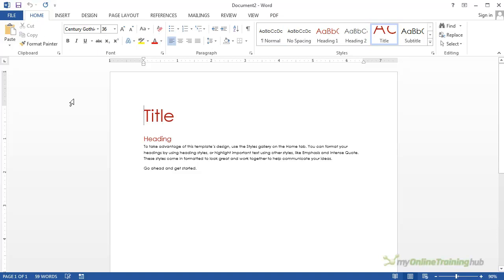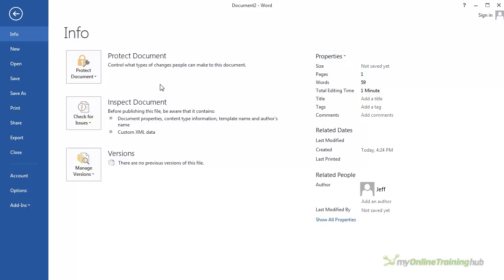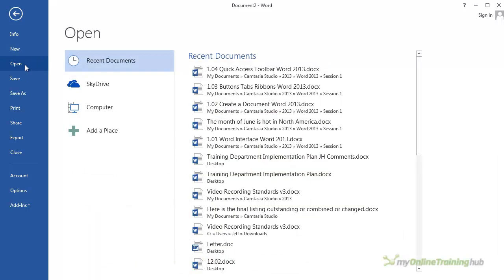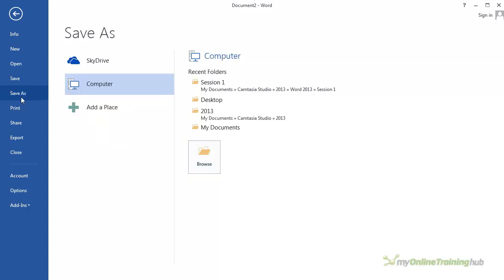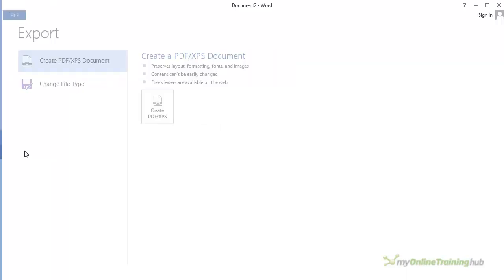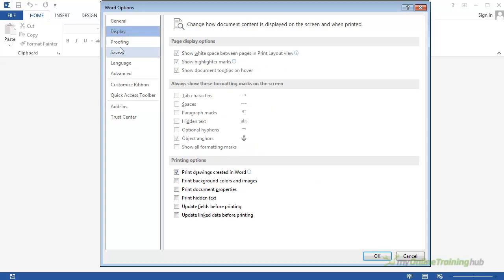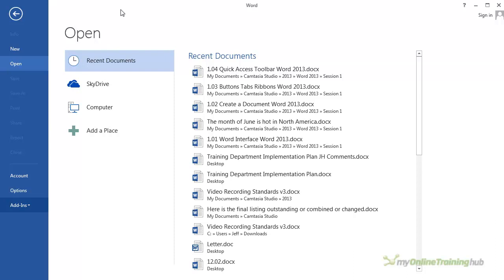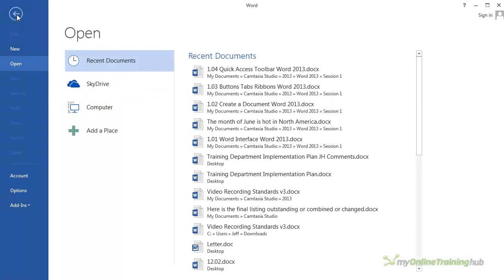MS Word 2013: File Tab View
File Tab/Backstage View in MS Word 2013